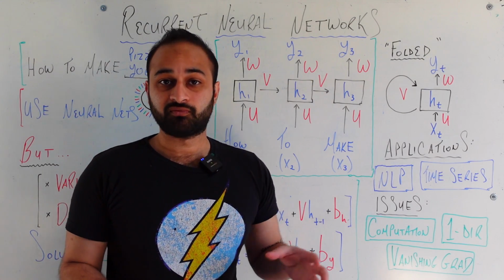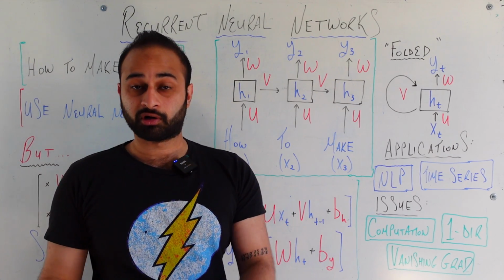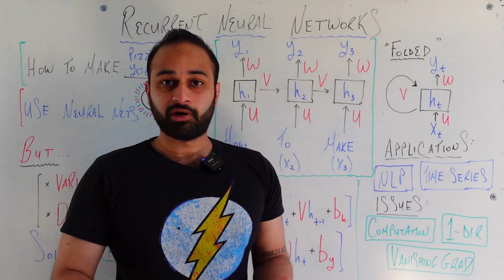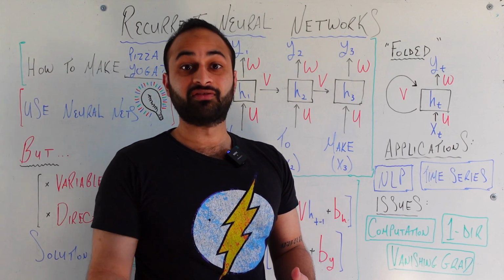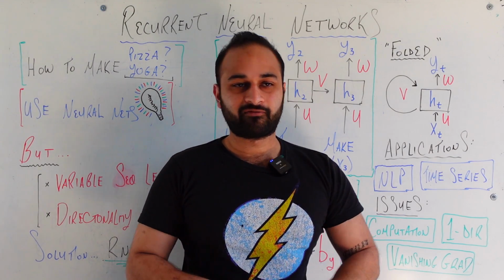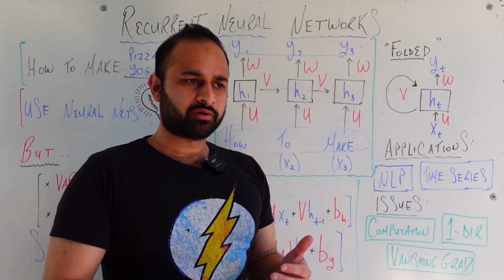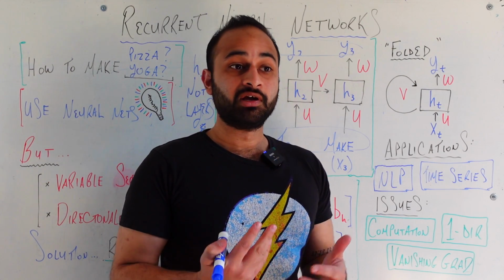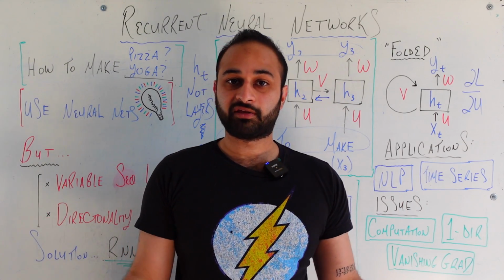Recurrent Neural Networks : Data Science Concepts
0:00 Intro
3:30 How RNNs Work
18:15 Applications
21:06 Drawbacks